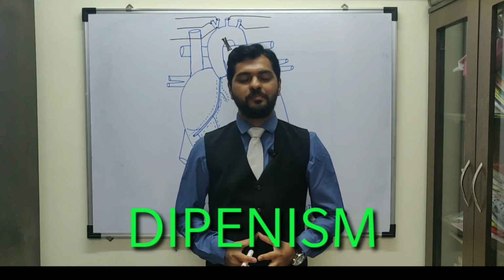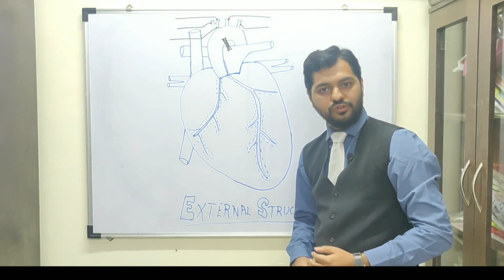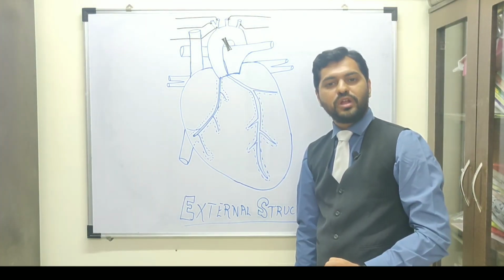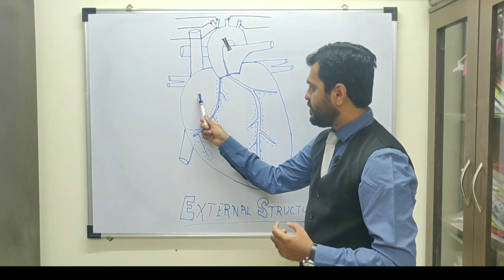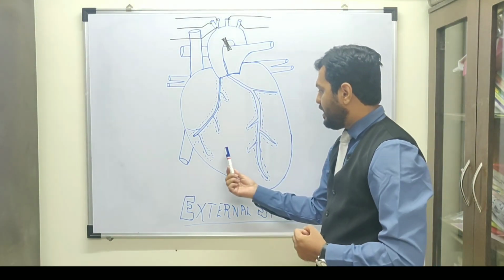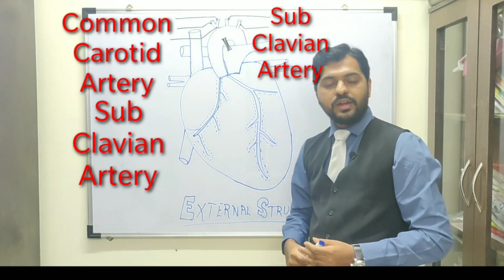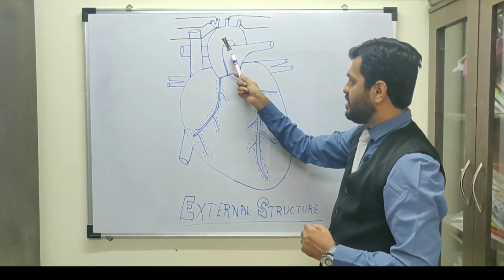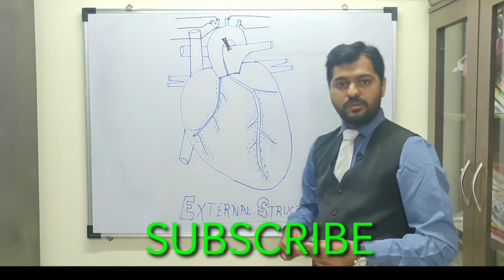EXTERNAL STRUCTURE OF HEART | BODY FLUIDS & CIRCULATION | PART 6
CIRCULATION | PART 6

Hello Future Doctors 👩🏼‍⚕️ 👨🏼‍⚕️
Dipenism - Supporting Dreams of All Medical Aspirants

External Structure of Heart - Morphology & various structures HEART CIRCULATION CIRCULATORY SYSTEM

Chapter Body Fluids & Circulation
Class 11 CBSE Biology

Dipenism Rocks ✌🏻

Lots of Good Wishes to all my Future Doctors

Dr.Dipen Shah - The Power House of Biology
Mentor, Counselor, Educator

Specialized Coaching for Pre Medical Entrance exams NEET
CENTERS LOCATED at
BORIVALI / KANDIVALI / ANDHERI / BANDRA

For Doubts/Feedback/Counseling, get in touch via